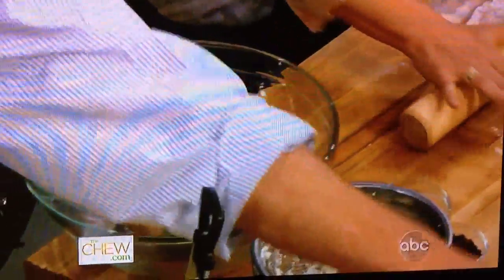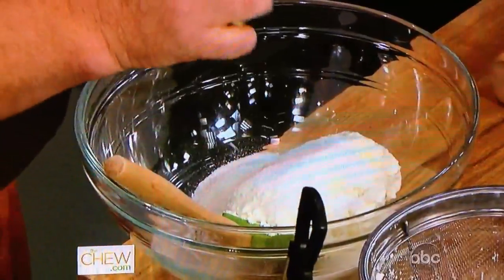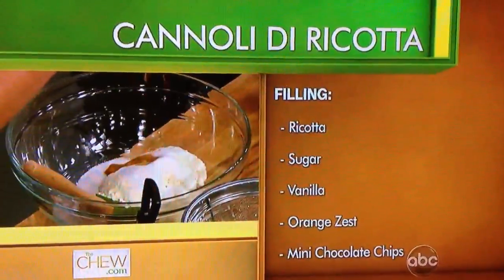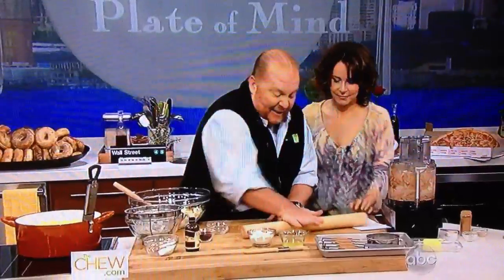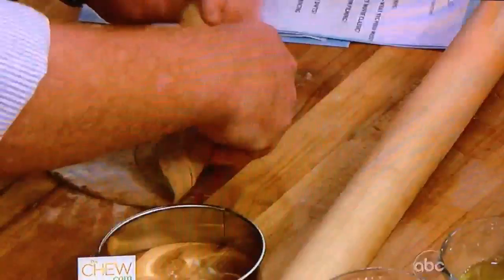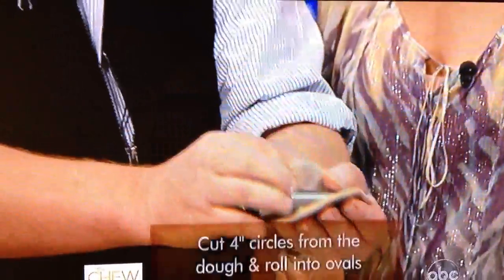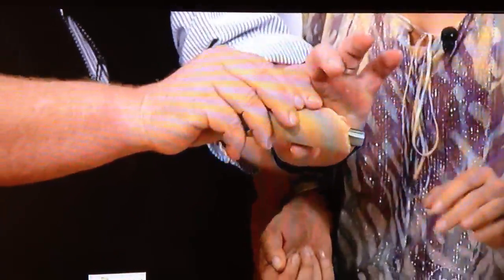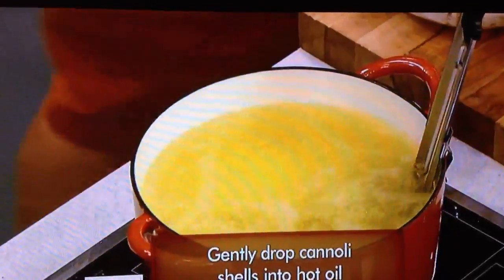The Chew - Fifty Shades of Jennifer Grey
Jennifer Grey rolls the dough with Mario Batali!  Fifty Shades of Grey style! ...